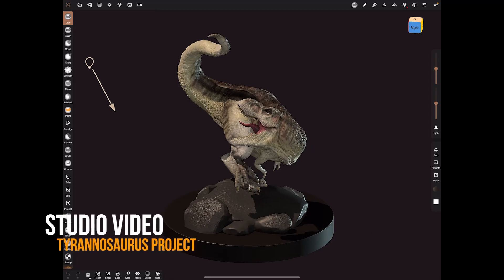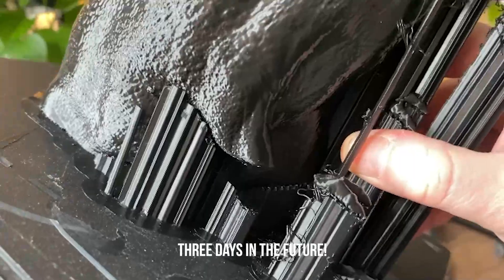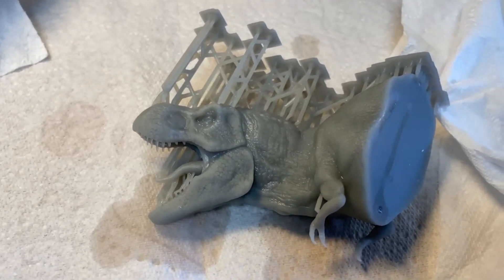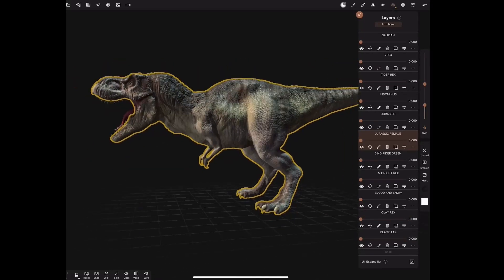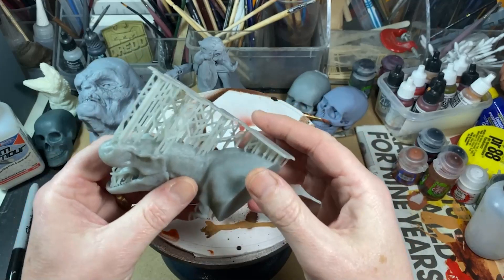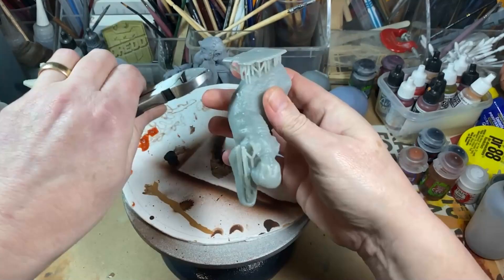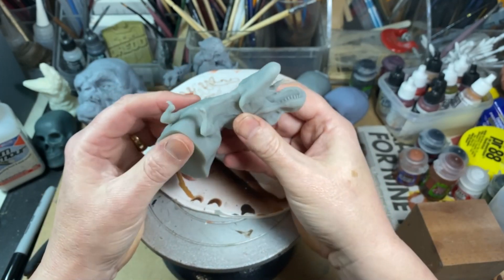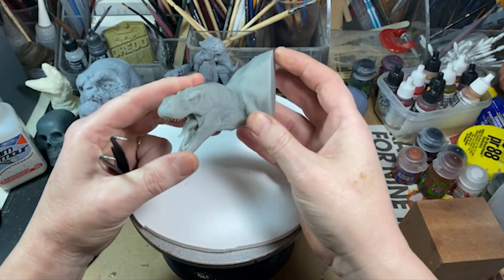Studio video tyrannosaurus ipad sculpt add 3D Print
Another studio video this week where I talk about a Tyrannosaurus iPad sculpt and 3DPrint project and how that leads us to our Second Ipad Sculpting course!

SouthernGFX Shop

Threads: @southerngfx
X: @southerngfx
Bluesky: southerngfx.bsky.social